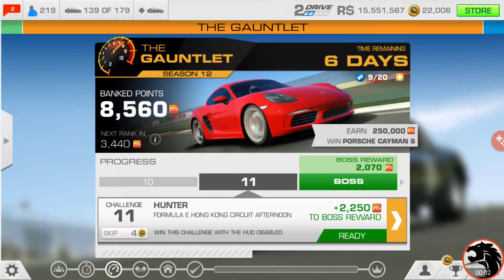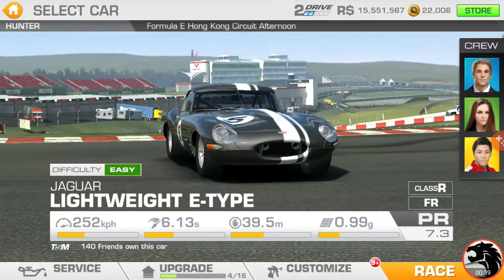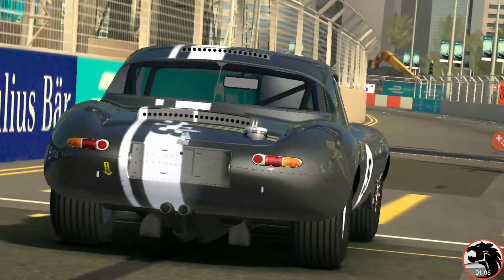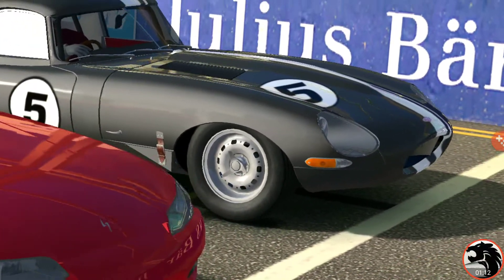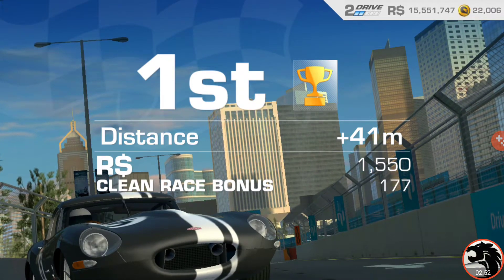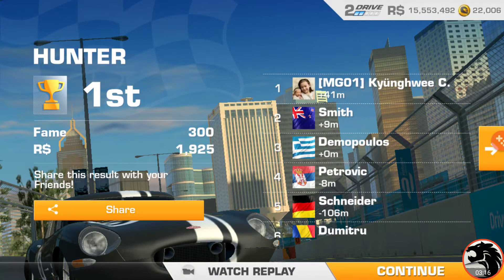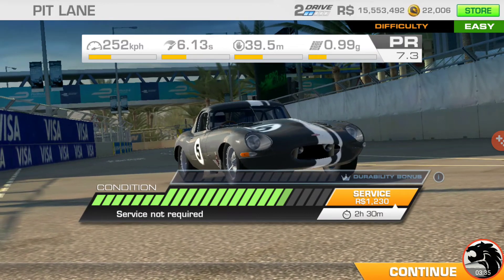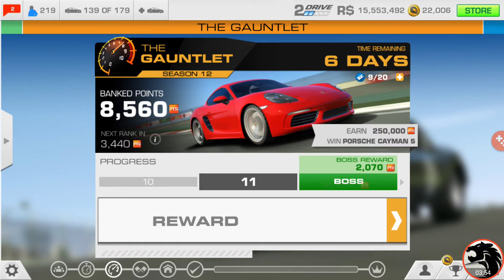Real Racing 3: The Gauntlet Season 12 Challenge 11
Hunter @ Formula E Hong Kong Circuit Afternoon
Goal: Win this challenge with the HUD disabled
Gauntlet Points: 2,250
Difficulty: Easy
Car: Jaguar Lightweight E-Type